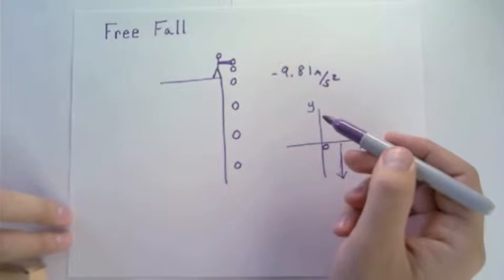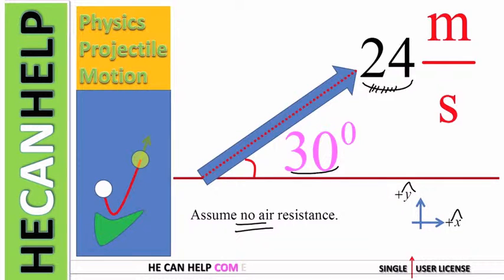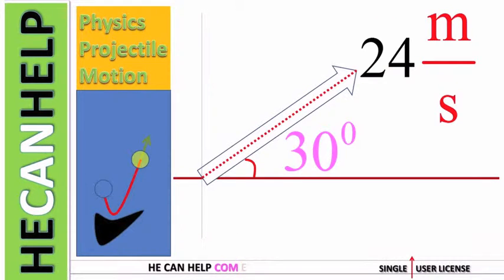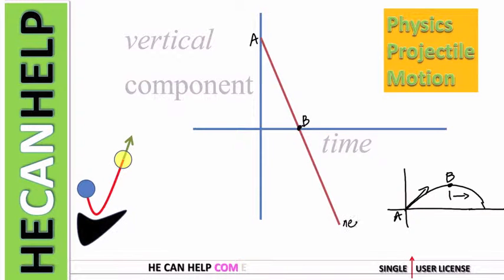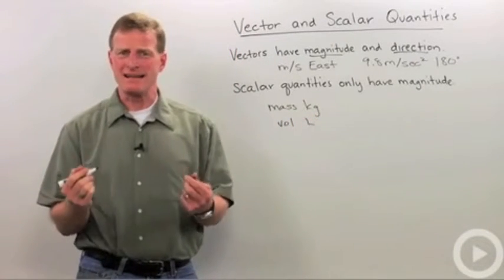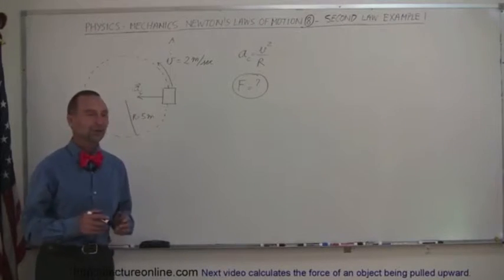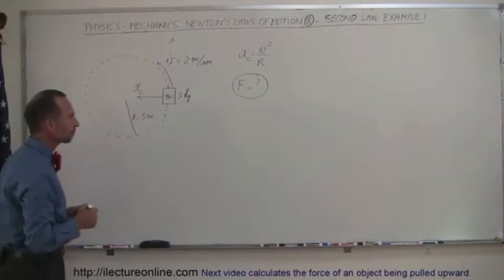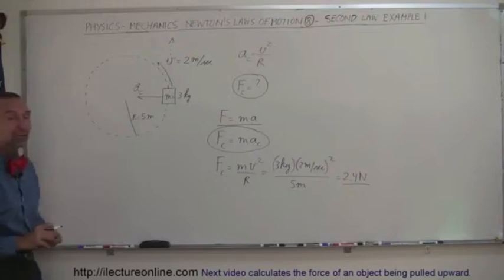Physics Review Project